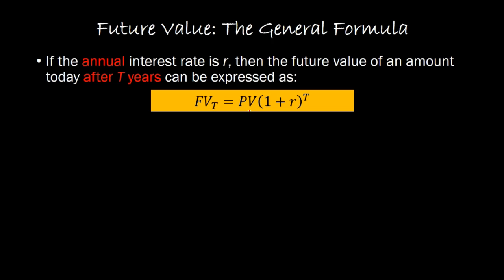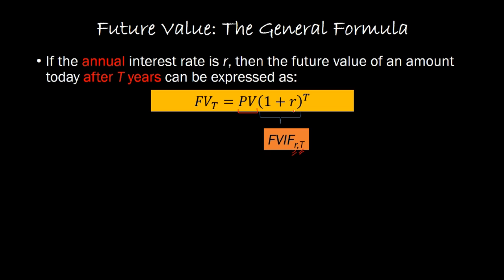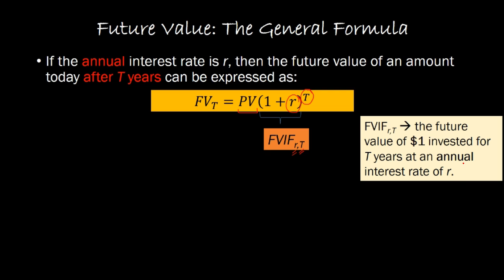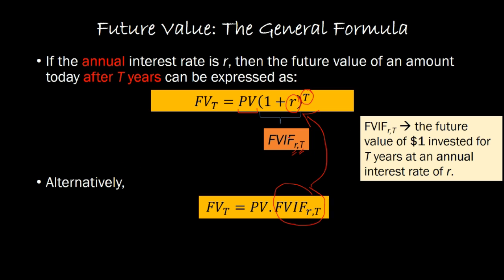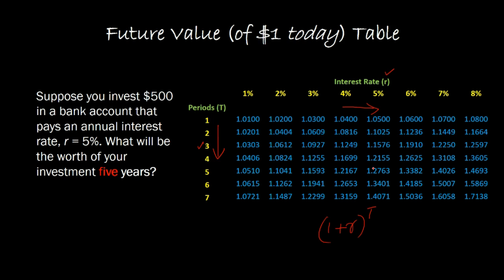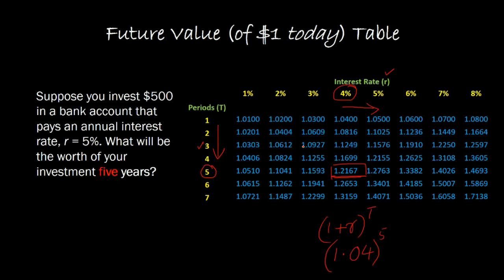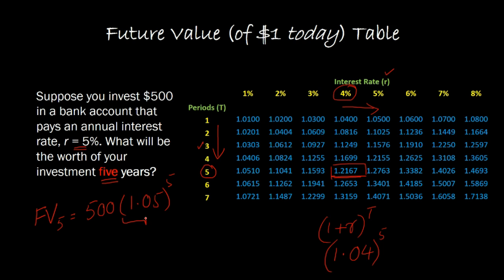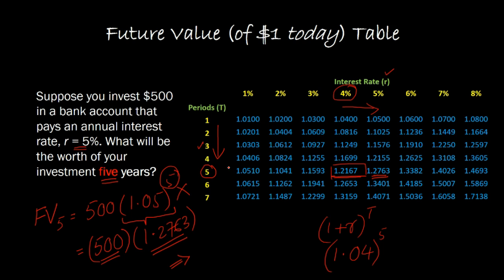Future Value (Interest) Factor Tables: What are they and how to use them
In this video I explain what is meant by future value interest factor (FVIF) and how it can be used to compute future value of any amount that you have in the present. In the process I also explain how future value interest factor (FVIF) tables are constructed using known values of interest/discount rate (r) and time periods (T).